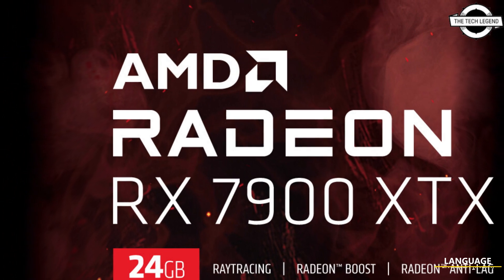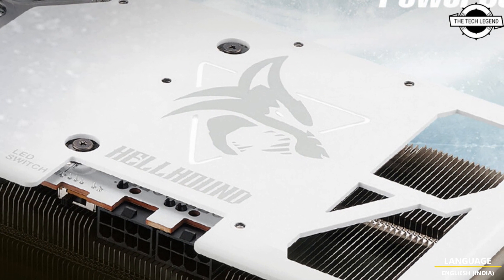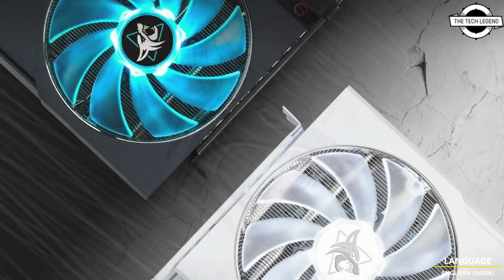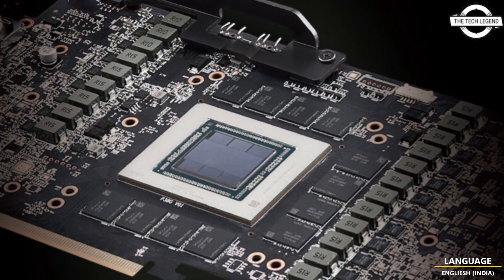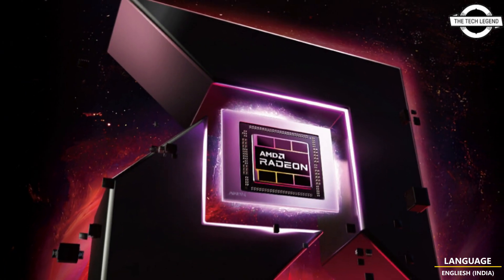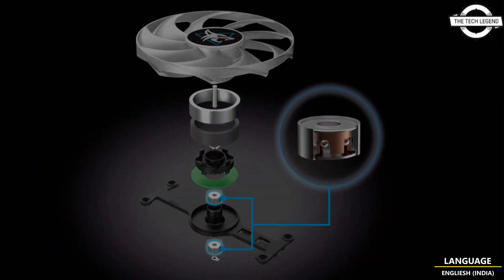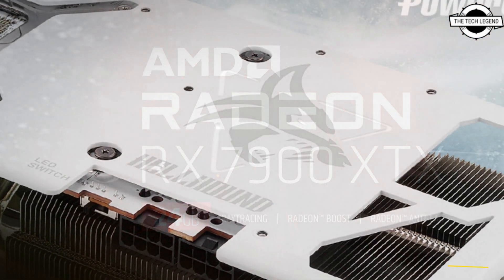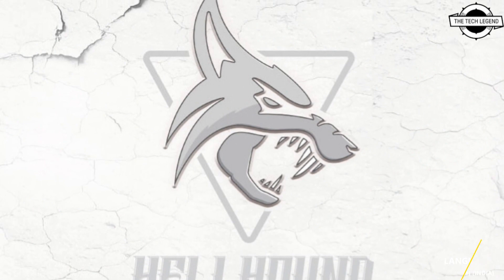Powercolor RX 7900 XTX Hellhound White Edition GPU Launch Soon - Explained All Spec, Features & More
PRODUCT BRAND STORE AMAZON

PowerColor is set to present the Spectral White edition of AMD Radeon RX 7900 XTX graphics card on April 11th. This White Hellhound edition guarantees top-notch performance and style that are unmatched in the market. PowerColor offered a glimpse of the AMD Radeon RX 7900 XTX White Hellhound Edition by sharing an exclusive image on their social media channels. This captivating Spectral White color scheme is set to grace the PCB, backplate, fans, bracket, and shroud, making it truly stand out. PowerColor upholds its unique legacy of producing exclusive all-white Hellhound Edition cards, solidifying their distinguished presence in the market segment. The AMD Radeon RX 7900 XTX Hellhound in its original dark iteration was launched in December. Drawing from the teaser image, it appears that the upcoming Spectral White edition will retain the LED switching system and dual 8-pin PCIe power inputs found in its darker counterpart. The specifications and features are predicted to remain consistent between the two models.